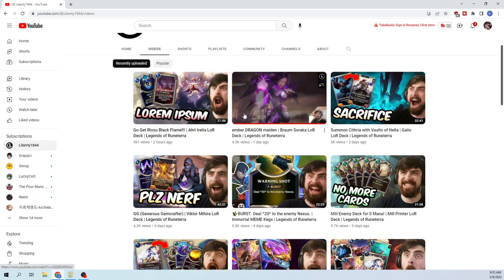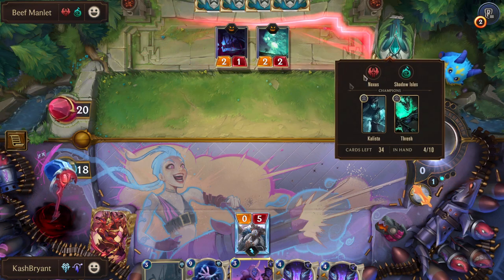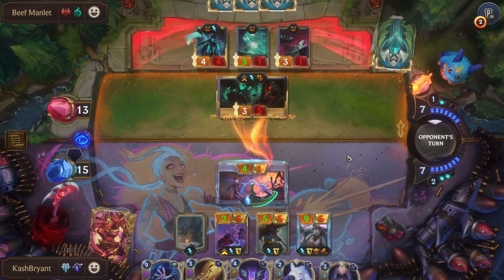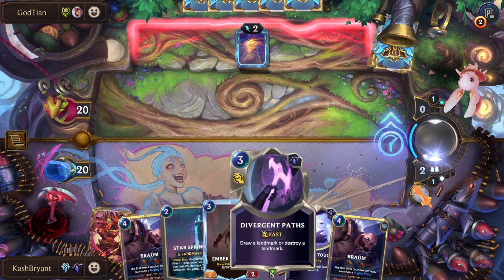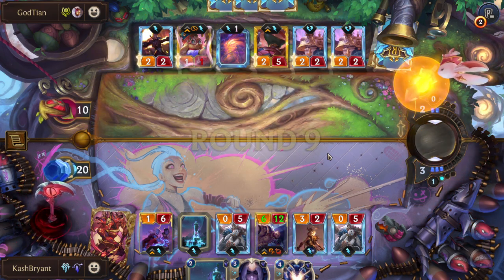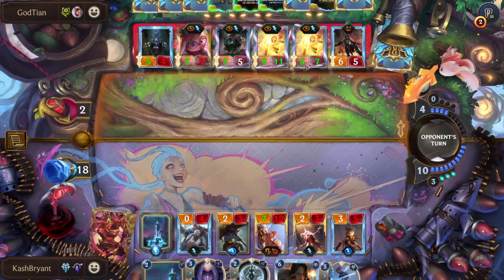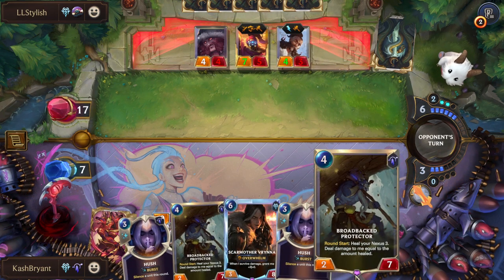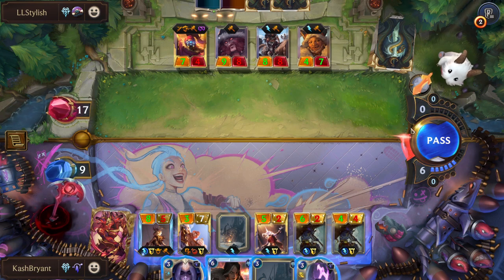@Liberty1844's Dragon Ember Maiden Deck Is FUN AF! - Legends of Runeterra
00:00 Intro
00:24 Shoutouts to Liberty1844
02:13 How The Combo Works!
04:51 Kalista & Thresh Fearsome Army
14:07 Portals vs Healing MUST WATCH!
26:06 This Might Be My Worst Misplay...MUST WATCH!!